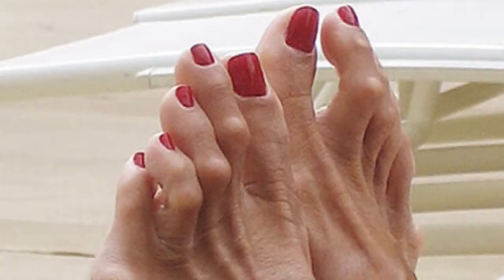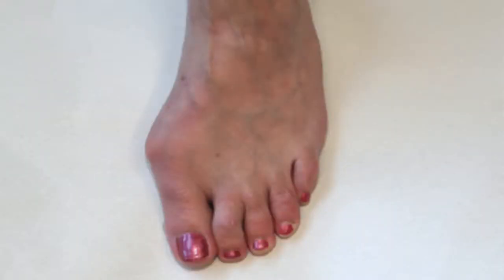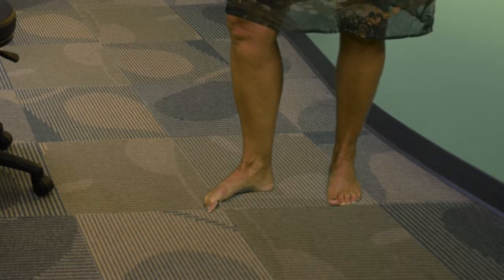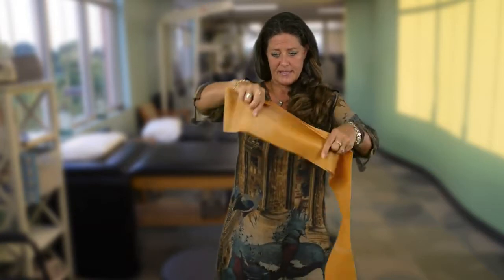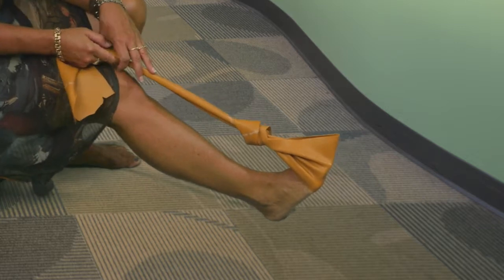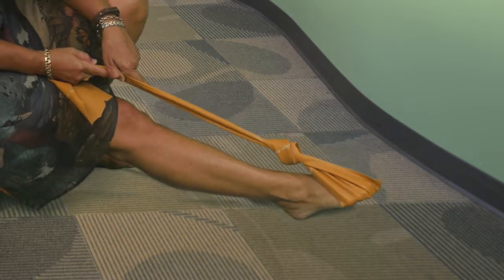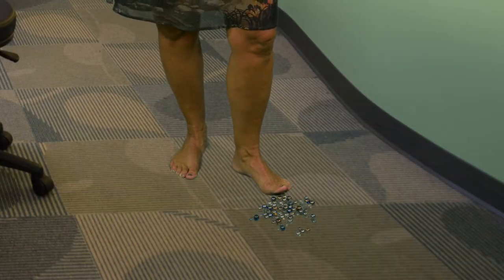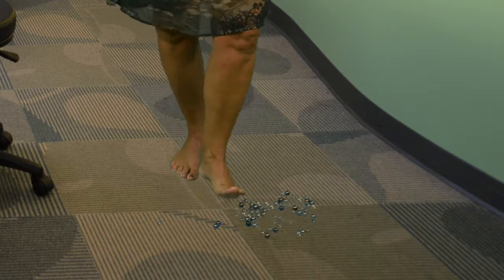Foot problems? Maybe it's your intrinsic muscles....watch to find out.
While exercise is only one piece of fixing a foot problem, they are an important piece. Try these exercises to help with your difficulty with finding shoes that fit, your foot pain, and if your foot muscles cramp or spasm.

At BioMechanic Physical Therapy our techniques are founded in your body’s mechanics; from when your foot hits the ground then up through your knees, hips and beyond. A common example is when over pronation in the foot causes knee pain. Maybe you just need new shoes – not a knee operation. We can help sort that out.
Our Doctors of Physical Therapy ensure that the physics of you are optimized to get to the reason of why you; 1. developed a problem that came on slowly or 2. what mechanics may have been thrown off by your injury or surgery. We use precise tools to measure, our analytical minds to solve the problem , and our hands to restore you to perfect!
We know it is important to address your symptoms now, but more importantly — to also correct the source of your pain. This makes you feel better now – and it prevents your problem from coming back.
Call today – before it gets worse! – for a Free Screening